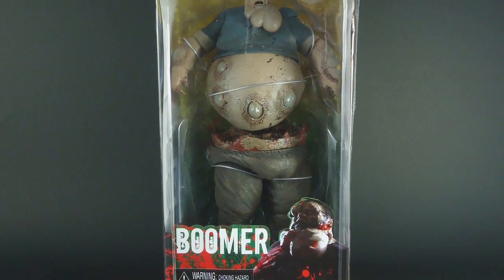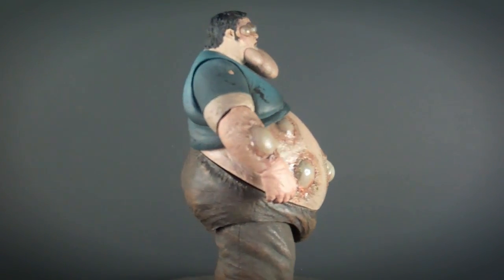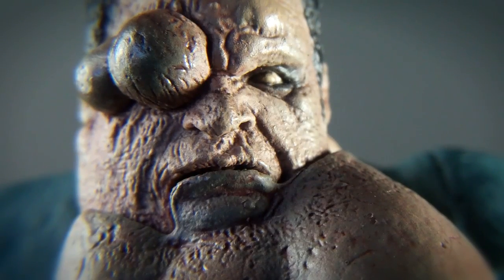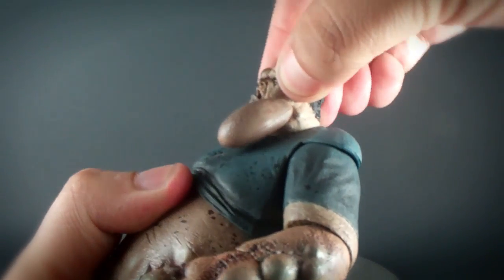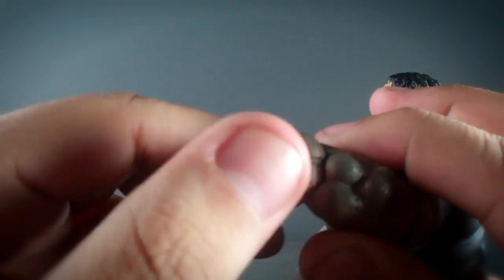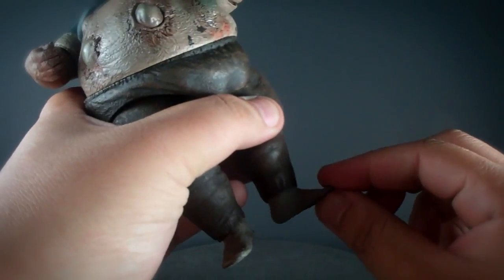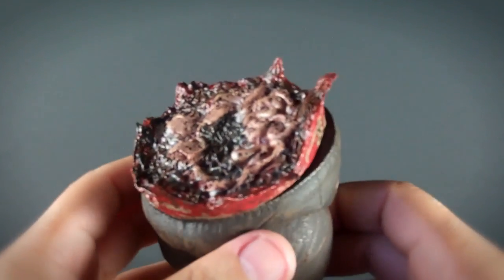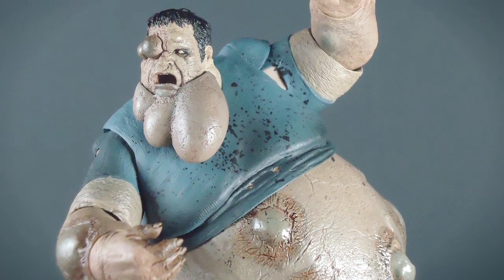Valve Left 4 Dead Boomer Action Figure By NECA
Hey everyone, Welcome to my review of Valve's Left 4 Dead Boomer by NECA.

Hes out in stores now!